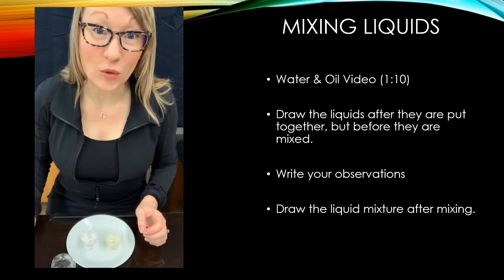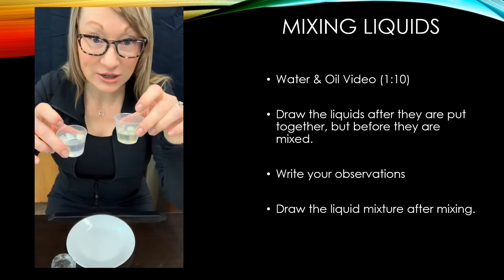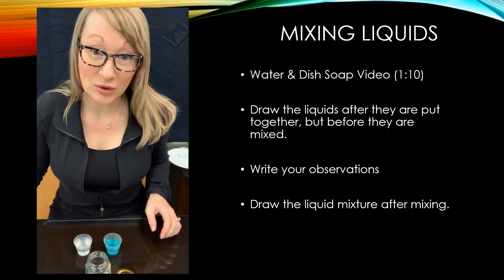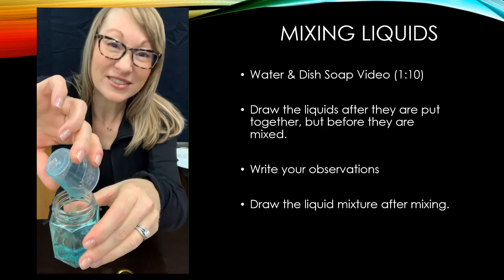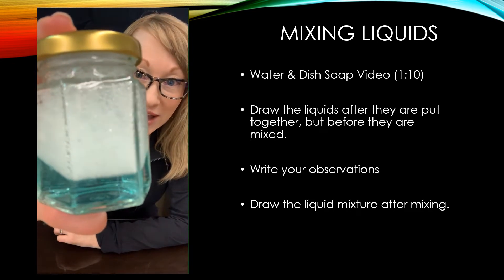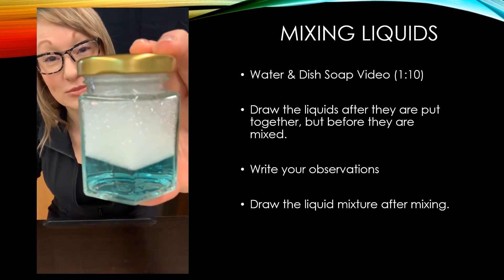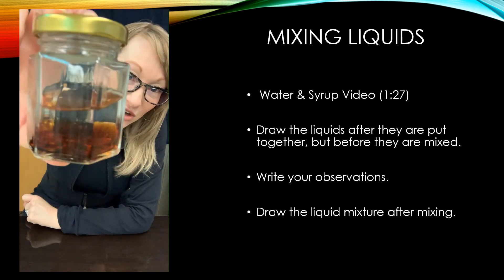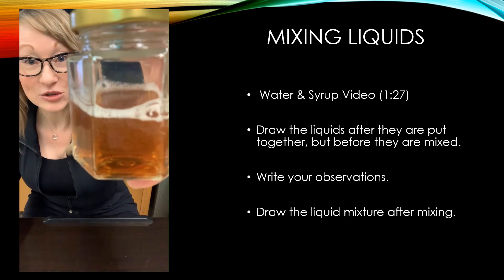Liquids Mixing liquids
This is sequenced science demonstrations & lessons for elementary children examining liquid density and viscosity. Water is mixed with oil, dish soap, and syrup.